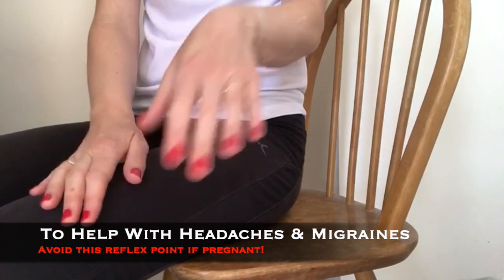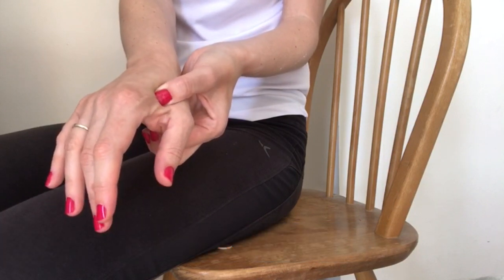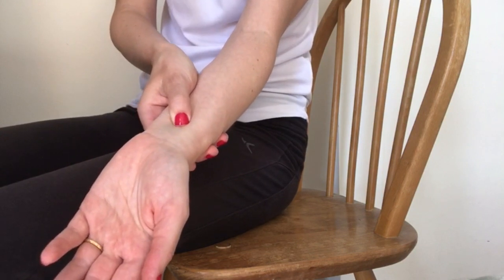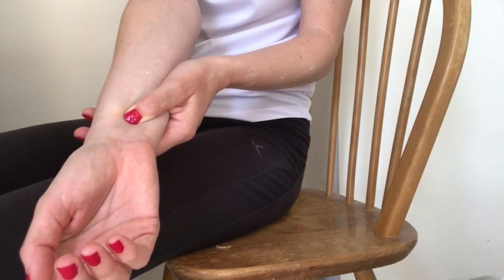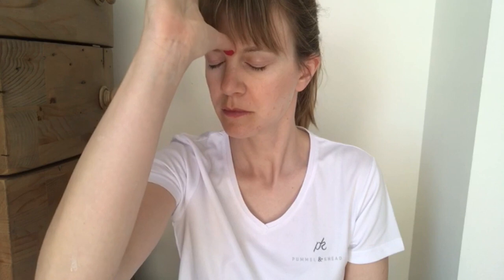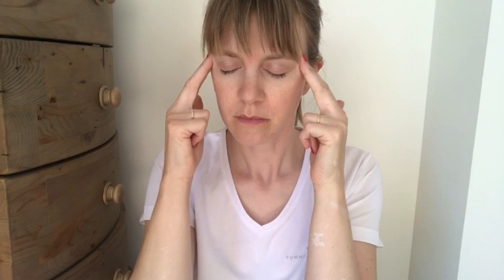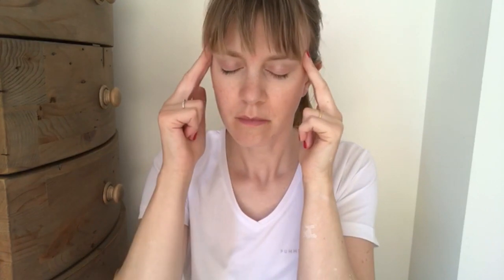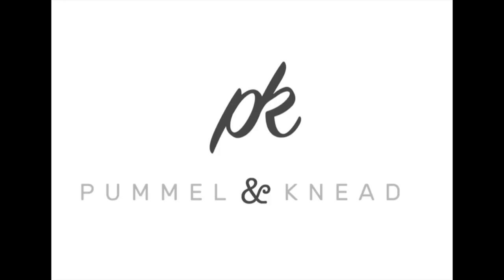Pummel & Knead Ep 11 Working From Home - Reflex Points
Episode 11 - this week we are looking at some of the reflex points on the body which can be used to help with stress, anxiety as well as headaches, nausea and tension.